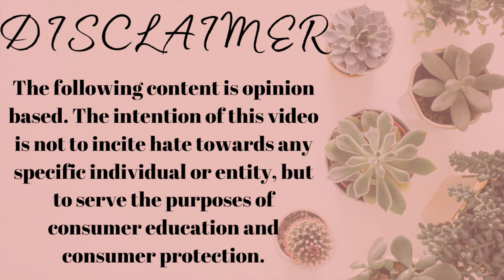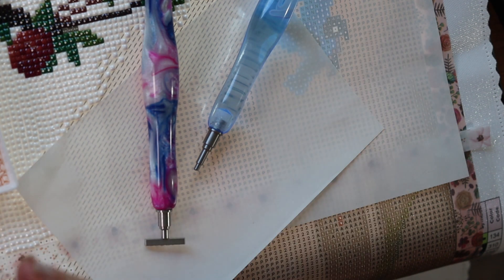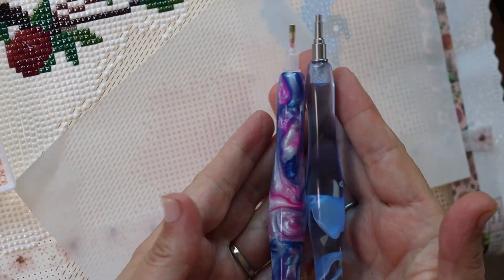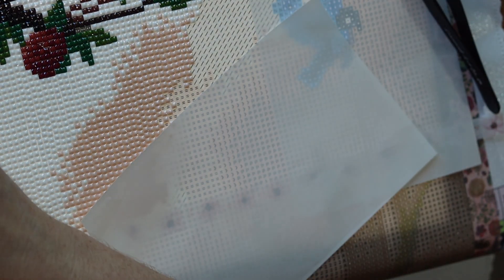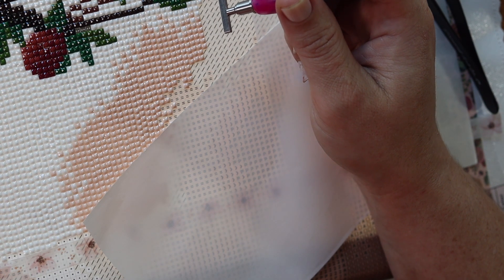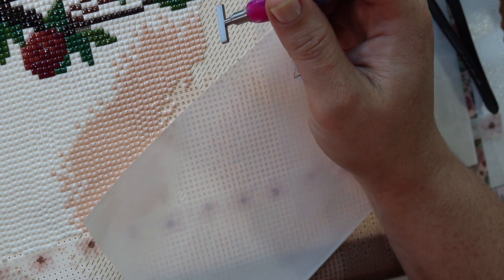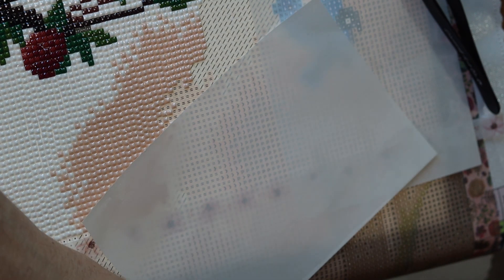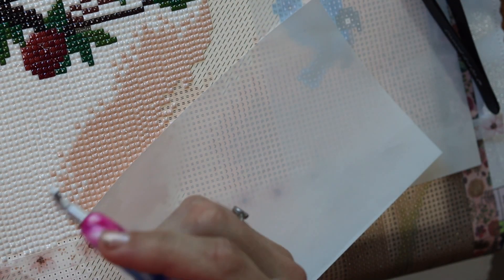WIP and Opinion~ Protect Children on the Internet Awareness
In this WIP and Opinion I am talking about how children are exploited on the internet and parent behaving badly. This is a very serious toping and I would love it if you watched all the way through so this video can gain traction.

Specific video's

Kiki Chanel
Kids should not be influencers

Hanna Alanzo Exploiting young children for a Young Living pitch (THIS IS THE ONE WITH THE VIDEO I WAS TALKING ABOUT.)